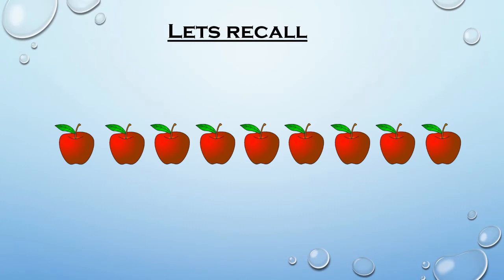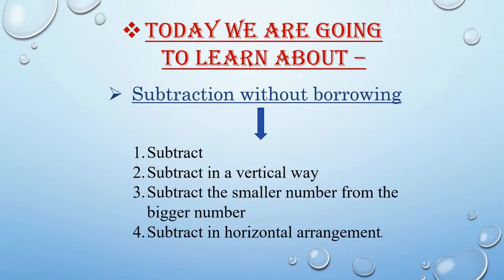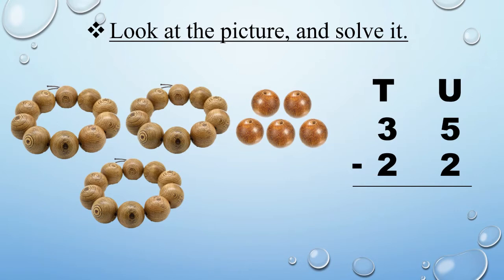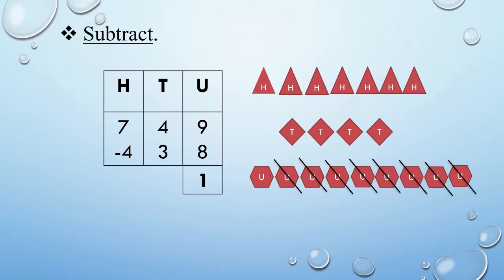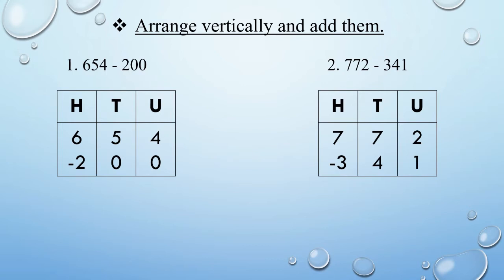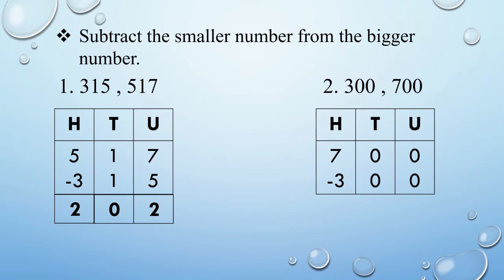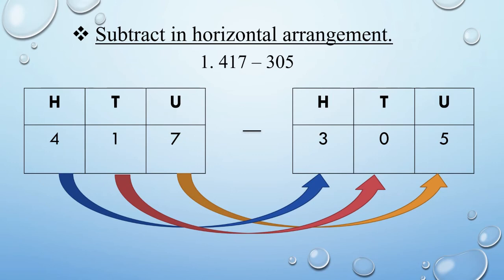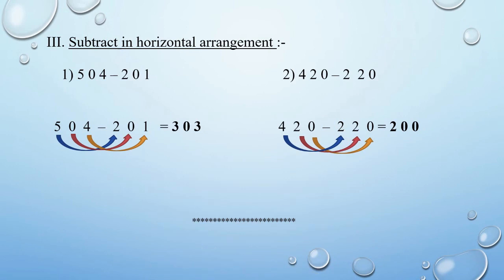Standard:III , Subject: Maths , Topic:Subtraction without borrowing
This Video is Presented by Mrs Gauranga Karnapnoor for standard III.